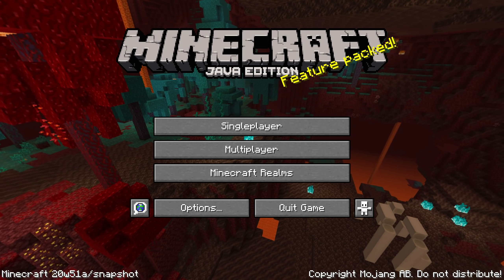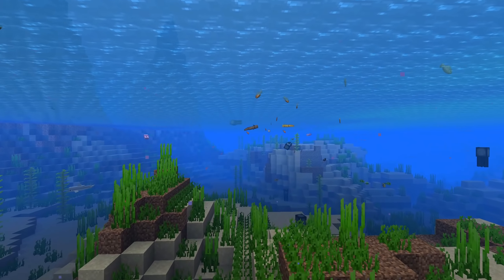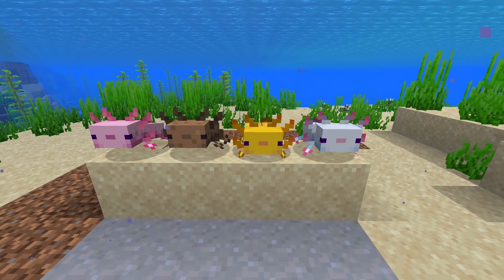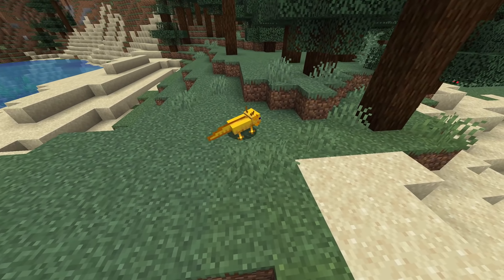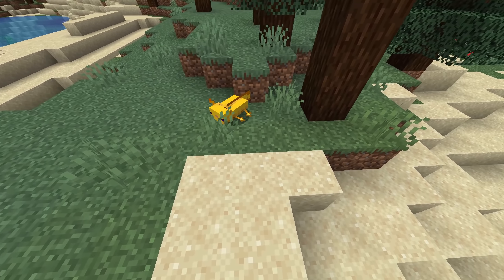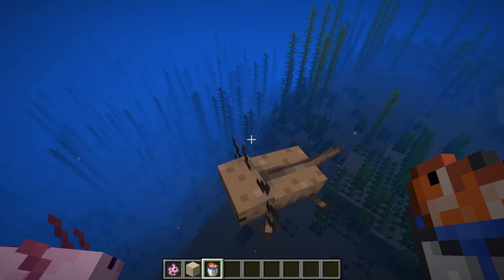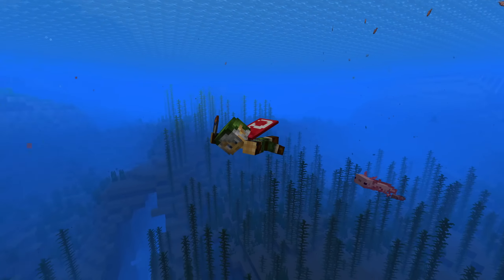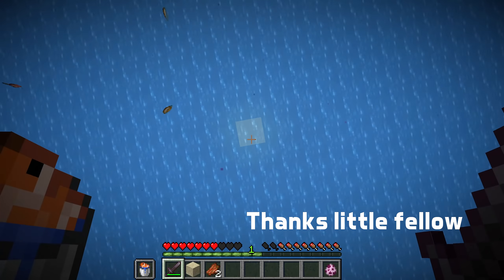What's New in Minecraft Snapshot 20w51a?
The last snapshot of the year is here! 20w51a brings you cute Axolotls, Sculk changes and a multiplayer sleeping game rule... as well as many other tweaks and fixes! Check them all out in this comprehensive guide!

Timestamps:
Introduction: 0:00
Axolotls: 0:23
Sculk Sensors: 2:05
Gameplay: 2:47
Visuals: 3:15
User Interface: 3:25
Sounds: 3:37
Game Rules: 4:17
Tags: 4:53
Resource Packs: 5:35
Stability & Performance: 5:46
Getting This Version: 6:12
Outro: 6:22

Change Highlights in this version:
Axolotl
- Axolotls do not spawn in the world yet, but you can find spawn eggs for them in the creative inventory
- Amphibious
- Tropical fish or tropical fish buckets can be used to mate axolotls
- Will swim around with you if you're holding a tropical fish
- Axolotls will always chase after squids and other types of fish
- They will attack Drowned and Guardians if you tempt them
- When a player kills a mob that the axolotl was attacking or being attacked by, the axolotl will show its appreciation by granting the player temporary regeneration and removing any mining fatigue effects
- You can pick up your axolotl in a water bucket and carry it around
- Axolotls do not like it out of water, and will dry up and begin taking damage if they are out of water for longer than 5 minutes
- An axolotl will not dry up as long as they are in water or rain
- Sometimes when an axolotl takes damage, it will pretend to be dead so that it stops being attacked
- There are 4 common varieties and 1 rare variety of axolotl

Sculk Sensors
- Eating Start has been removed as an event for a few reasons.
- Walking on wool no longer causes vibrations.
- Throwing wool as an item onto the ground no longer causes vibrations.
- Sculk Sensors are now silent while waterlogged.
- Frequency changes:
  - Projectile land 9 to 8
  - Close container: 10 to 14
  - Open container: 11 to 15

Gameplay:
- Bundles and shulker box items will now drop their items when destroyed
- Fixed MC-176615 - It is possible to destroy netherite items with lava by putting them inside a container
- Fixed MC-204146 - Netherite can burn whilst inside of a bundle
- Fixed MC-207405 - Nether stars can be blown up while being inside of a bundle/shulker box

- Fixed MC-203563 - Cake appears eaten for a split second when putting a candle on it
- Fixed MC-203568 - Trying to put a candle onto a candle cake duplicates the candle
- Fixed MC-204058 - Placing a candle on a cake causes hunger display desync
- Fixed MC-205212 - Desync when putting a candle on a cake in Survival mode

Visuals:
- Fixed MC-149799 - When a crossbow is loaded and in the offhand, you do not see it anymore if you carry an item in the main hand

UI:
- Fixed MC-205057 - Bundle inventory preview is off-center inside of the tooltip box
- Bundle fullness is now displayed as just the item count

Sounds:
- Axolotl: "chirping" idling in water, idling on land, attacking, hurting, dying, splashing
- Picked up in bucket: "Axolotl scooped"

Game Rules:
- Added gamerule playersSleepingPercentage (100 by default), which sets what percentage of players must sleep to skip the night. Setting to 0 will mean 1 player is always enough to skip the night. Setting above 100 will prevent skipping the night.

Resource packs:
- The bundle UI now has its own texture file

Performance & Stability:
- Fixed MC-208082 - Game stalls when any message is displayed in chat while playing with an expired session